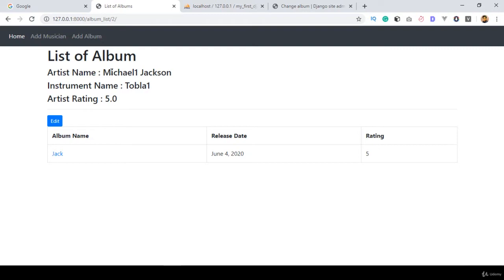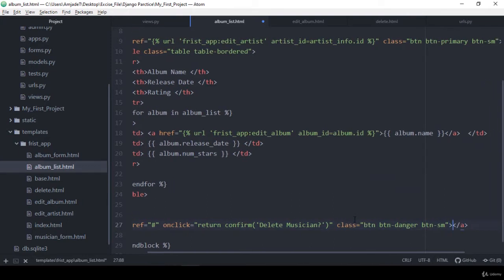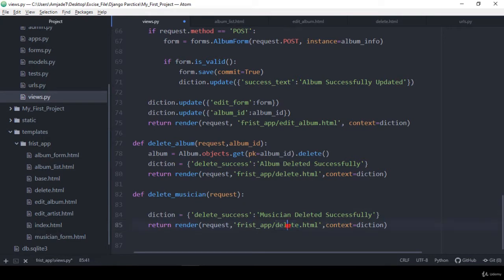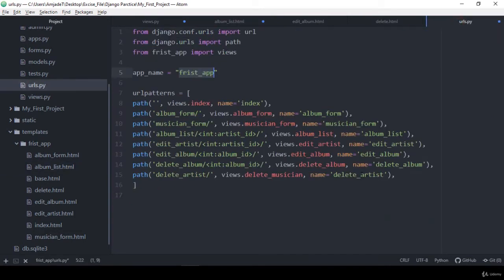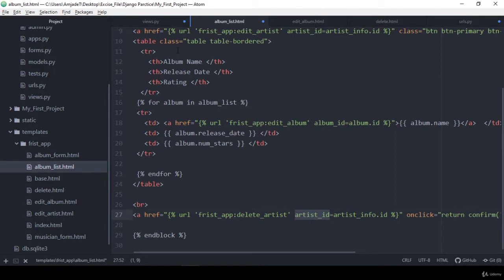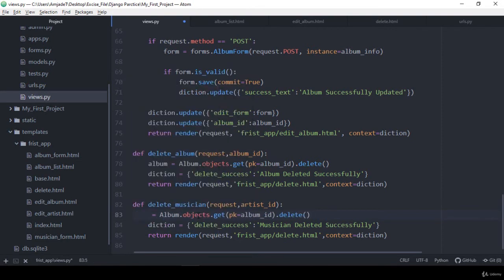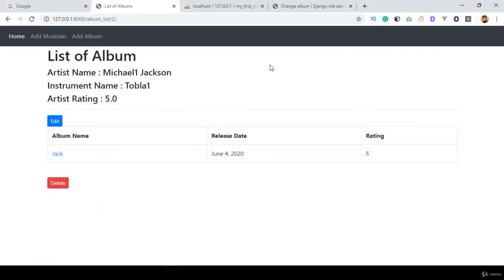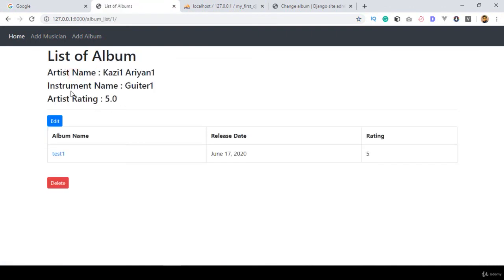12 Delete Records Artist